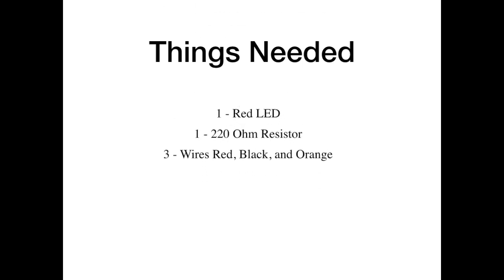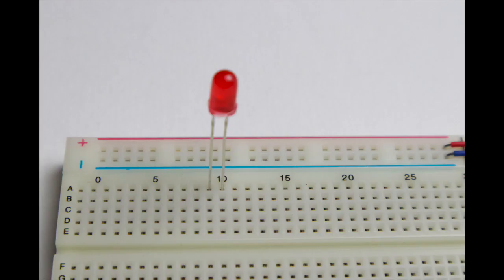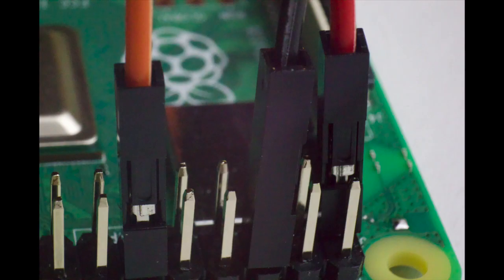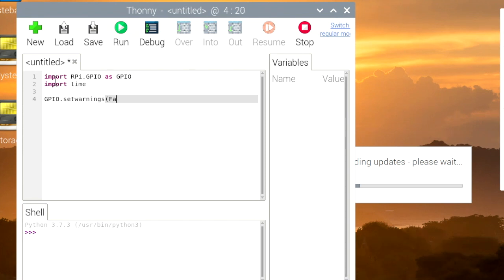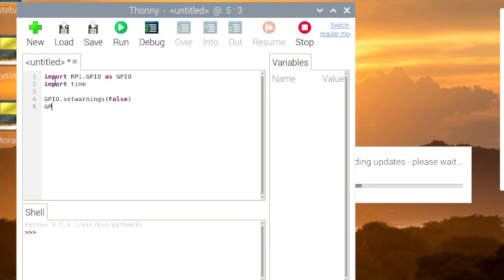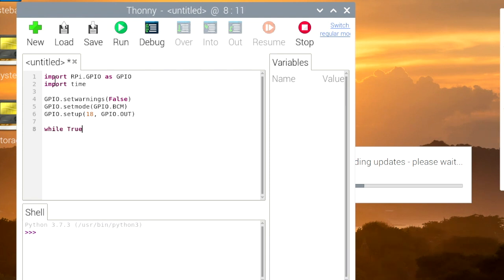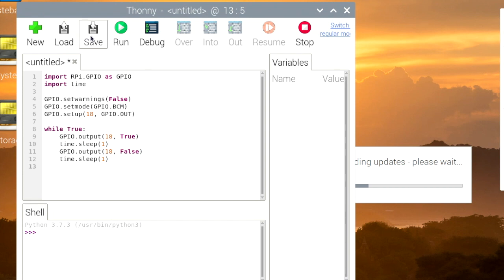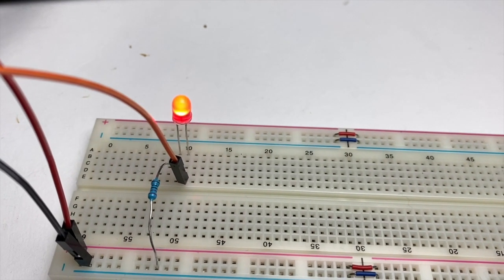Raspberry PI 4 Flashing LED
This video is about now to flash and LED on the Raspberry PI. I am using the Raspberry PI 4.